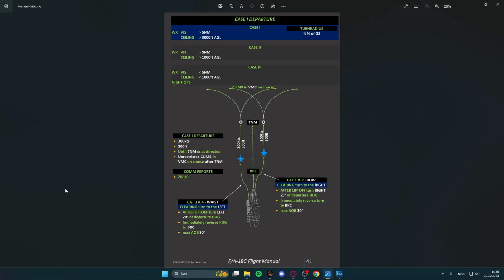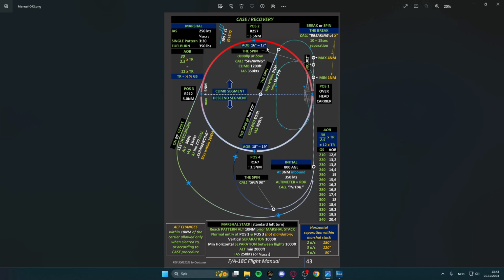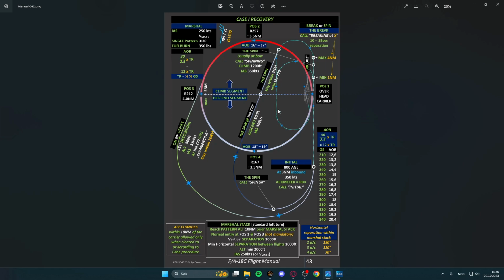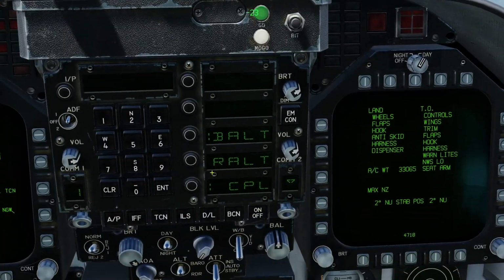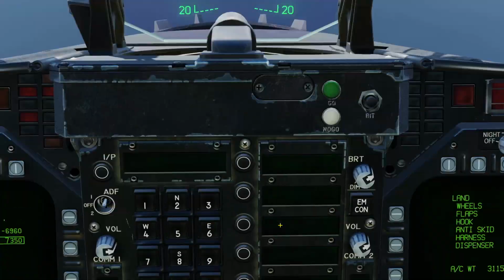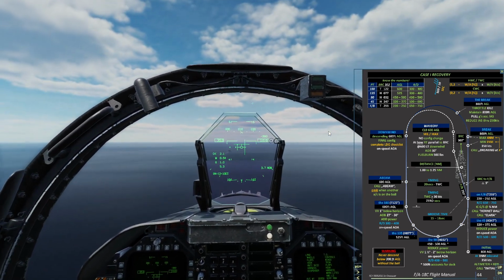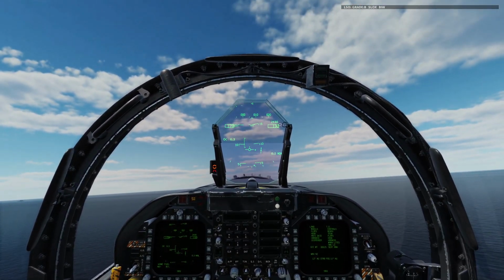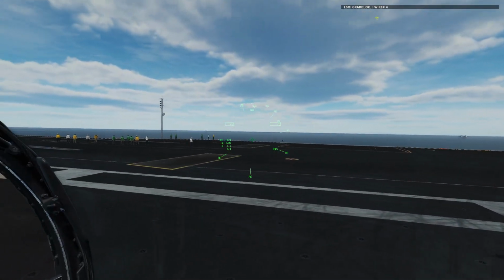DCS World: Case I Recovery Tutorial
Hello Everyone! In this video I show you how to land on an aircraft carrier!